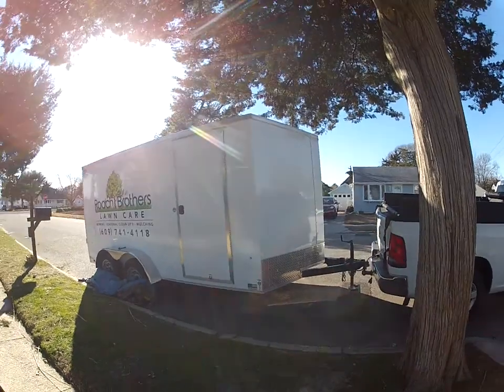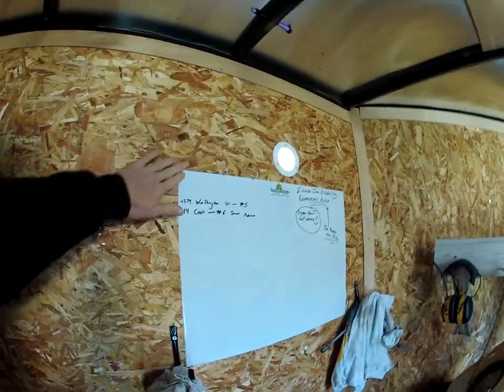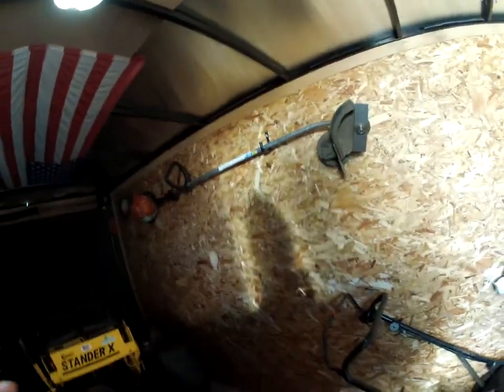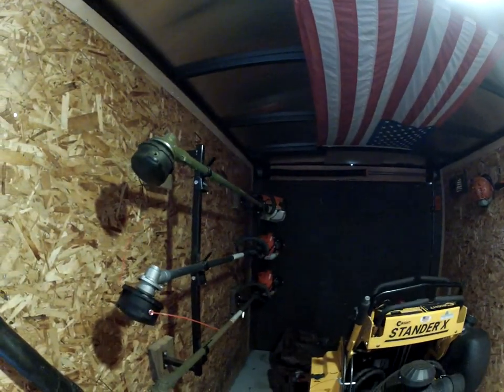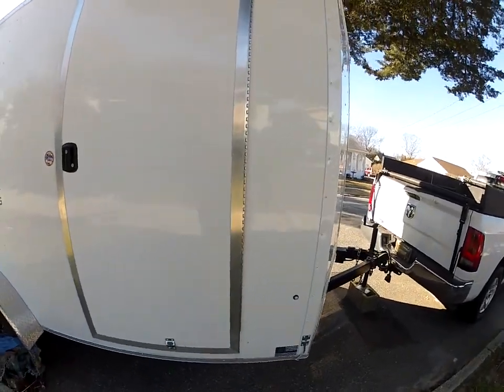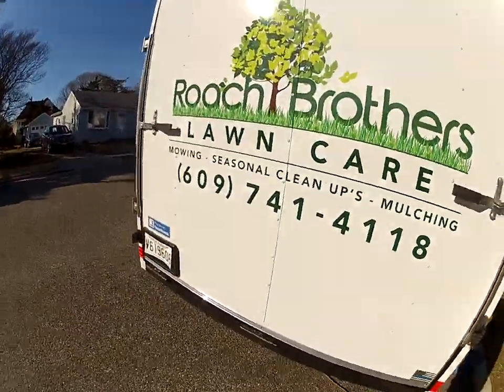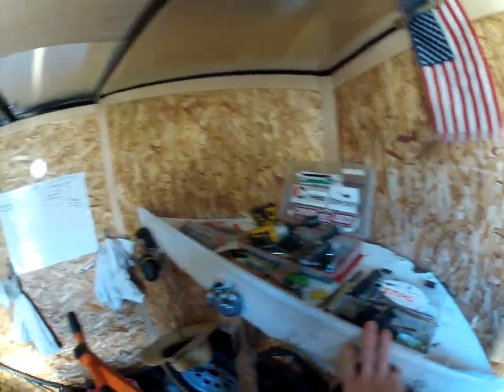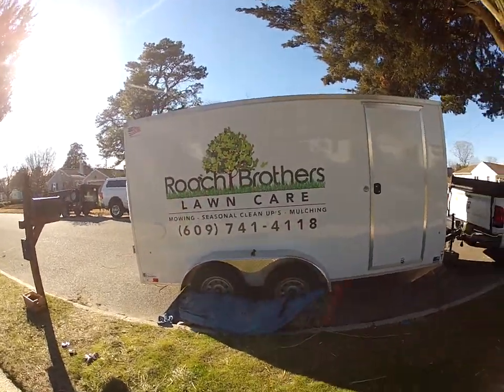Lawn Care Trailer Upgrade, New Enclosed Trailer ( 7x14)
Today we go over our three month review of our new enclosed 7x14 trailer!
Starting a Lawn Care business? Checkout out our page for reviews, repairs and our equipment we use!

4
Manufacturer: Pace American
Model: PSCBC7.0X14TE2FF
Floor Length: 14' or 168.00"
Width: 7' or 84.00"
Height: 7' or 84.00"
GVWR: 7000 lbs
Payload Capacity: 7000 lbs
Axle Capacity: 7000 lbs

Follow us and keep up!